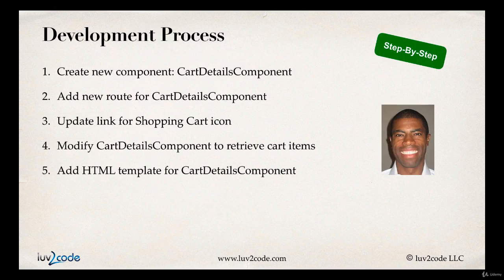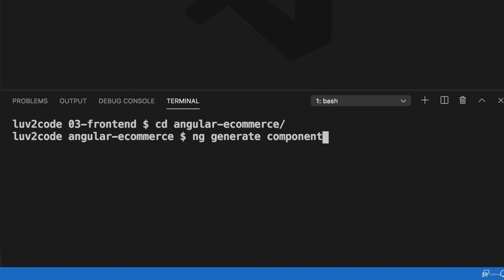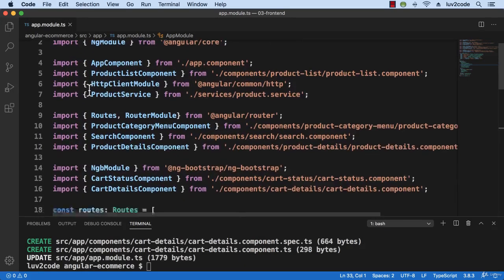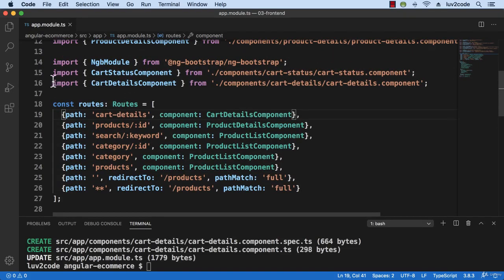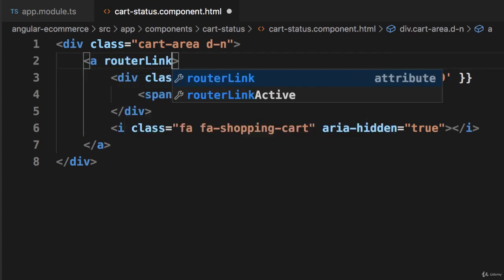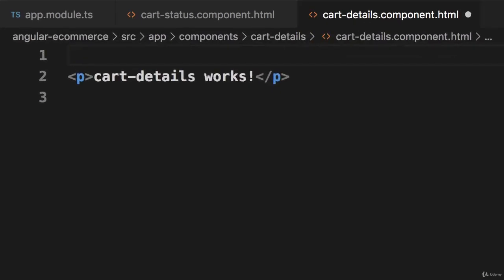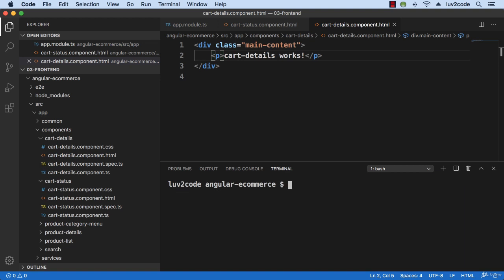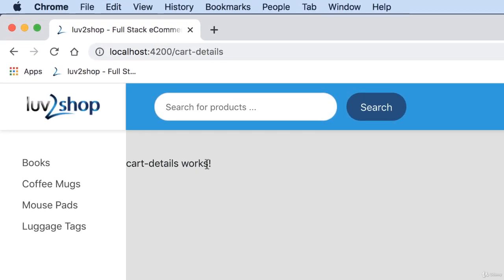002 Angular Project List Shopping Cart Items Create CartDetailsComponent 172